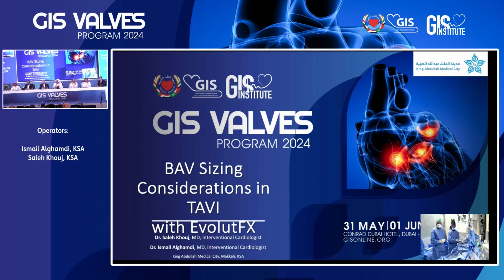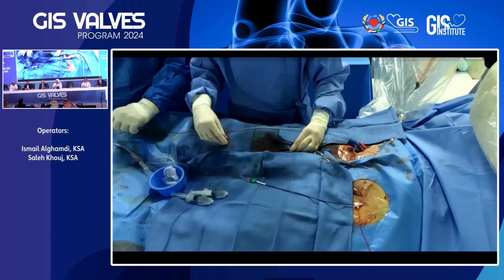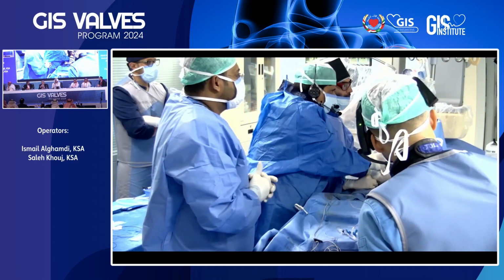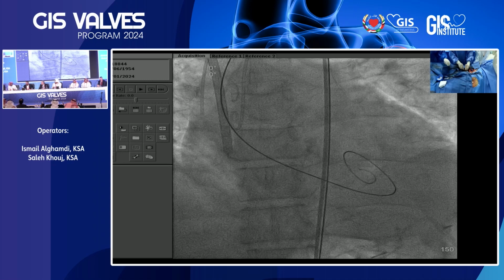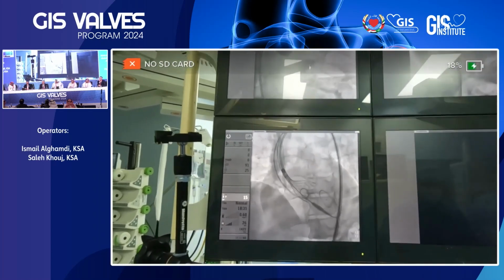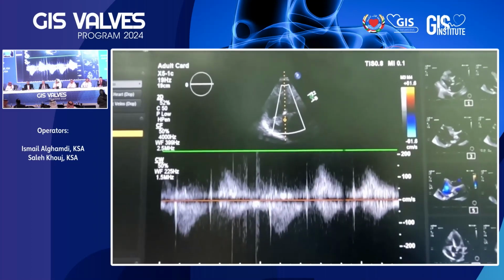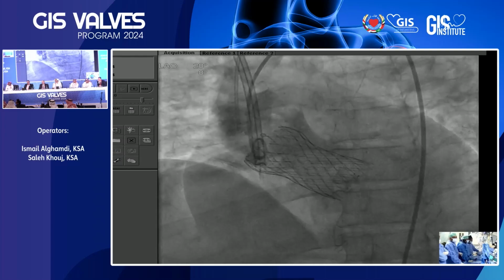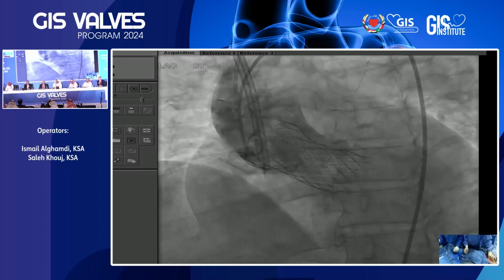23 LIVE TRANSMISSION FROM KING ABDULLAH MEDICAL CITY, MAKKAH, KSA